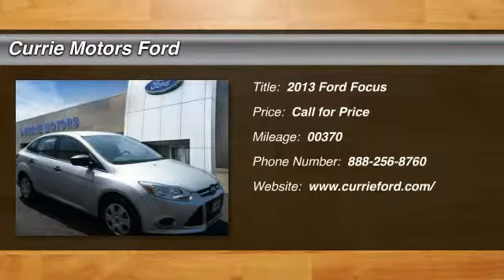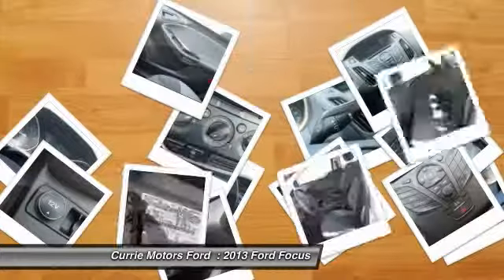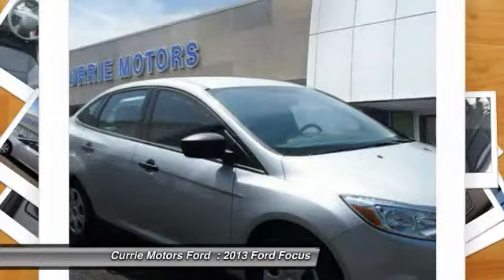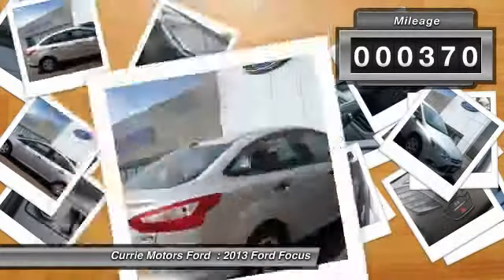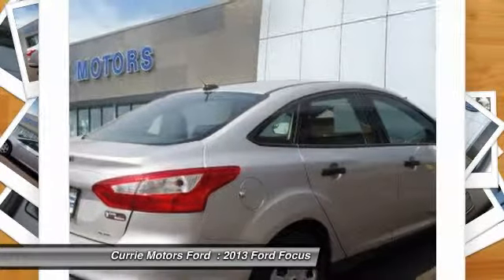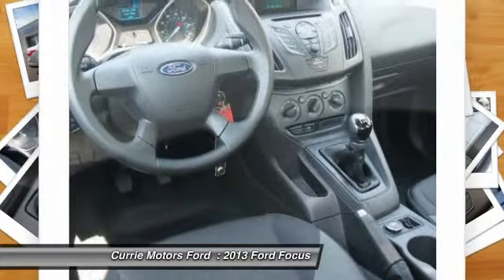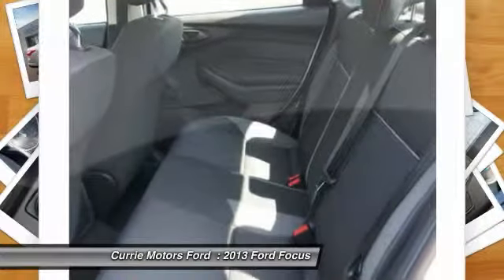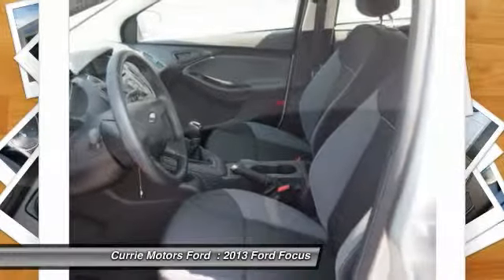2013 Ford Focus Frankfort, Chicago, Bolingbrook P2566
2013 Ford Focus S

You'll love this 2013 Ford Focus. This is a car you'll want to take home. With 370 miles, it features Automatic transmission and an exterior color of Ingot Silver Metallic. Call and get in touch with Currie Motors Ford directly, and be the first to open the car door today!